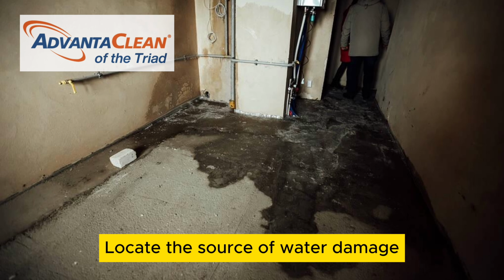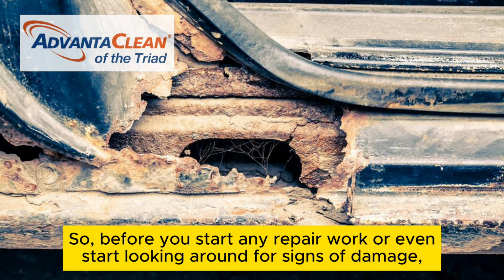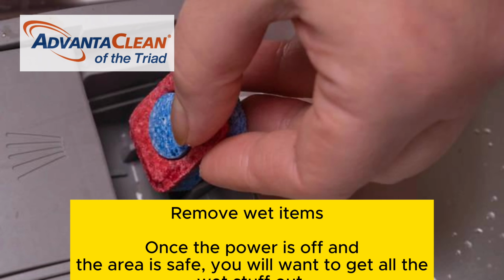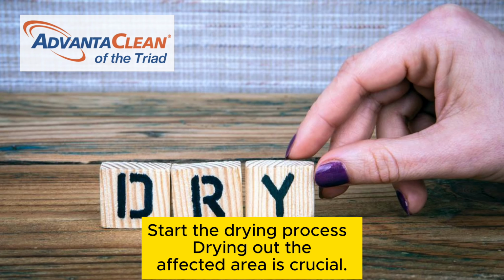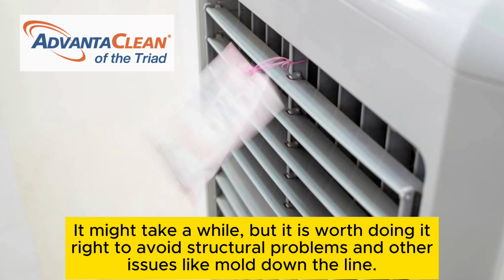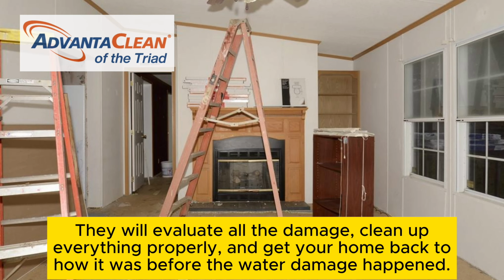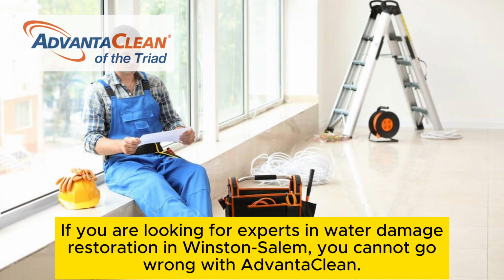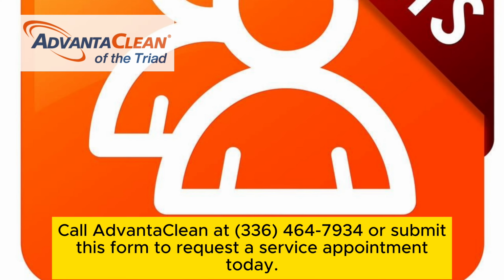When You're Treading Water in Winston Salem NC Call AdvantaClean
Dealing with water damage can be an unexpected nightmare for any homeowner in Winston-Salem, NC. From burst pipes to leaking roofs and unpredictable weather, the potential sources of water damage are endless. When disaster strikes, knowing how to handle the situation quickly and safely is paramount. Your home's structure and your family's health are on the line, making it crucial to take immediate action.

Locate the Source of Water Damage: The first step in mitigating water damage is identifying its source. Whether it's a plumbing issue, a roof leak, an overflowing washer, or flooding, understanding where the water is coming from is key to preventing further harm.

Turn Off the Power: Water and electricity don't mix well. Before you embark on any repairs or inspect the damage, ensure that you've turned off the power in the affected areas of your Winston-Salem home. If you're uncertain about how to do this safely, it's best to wait for professional assistance.

Remove Wet Items: Once the power is off and the area is secure, start removing wet items promptly. This includes furniture, carpets, electronics, and personal belongings. Swiftly eliminating these items not only increases your chances of saving them but also expedites the drying process.

Start the Drying Process: Drying out the affected area is critical to preventing further damage and mold growth. Use fans, open windows, and consider using a dehumidifier to circulate air and reduce moisture. Taking the time to do this right will pay off in the long run by avoiding structural problems and mold issues.

Contacting a Water Restoration Company: While some steps can be tackled independently, water damage can quickly become overwhelming. This is where professionals like AdvantaClean come to the rescue. With the right tools, expertise, and experience, they ensure your Winston-Salem home is restored to its former glory. They assess the extent of the damage, clean up thoroughly, and ensure your home is back to normal.

If you're facing water damage in Winston-Salem, don't hesitate to call on the expertise of AdvantaClean. Their top-notch water damage restoration services in the Triad area offer a combination of quality and affordability. Using cutting-edge technology and non-invasive methods, they'll identify the root cause of the problem and fix it. Contact AdvantaClean today at or submit a service request form to restore your peace of mind and your home. Don't let water damage take control – call AdvantaClean and regain control of your home!